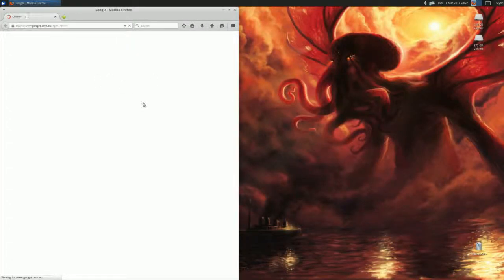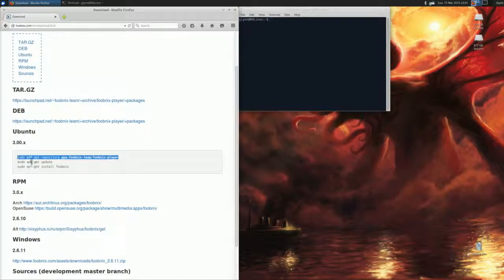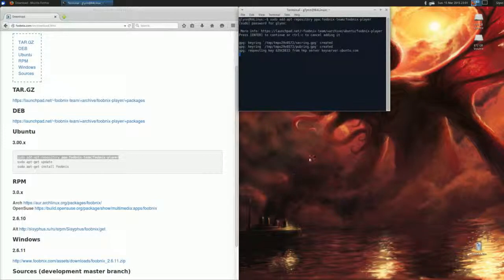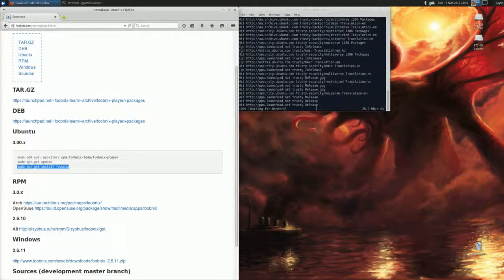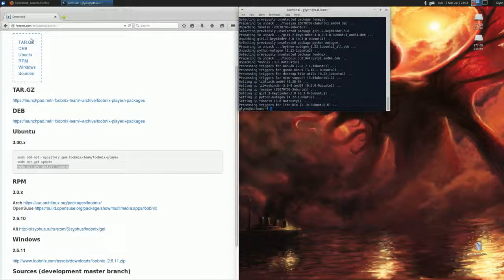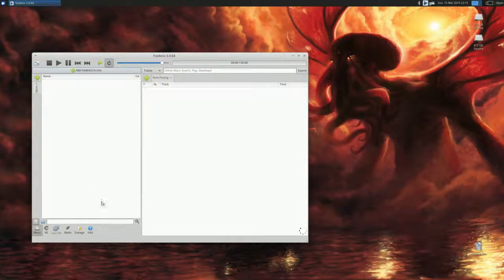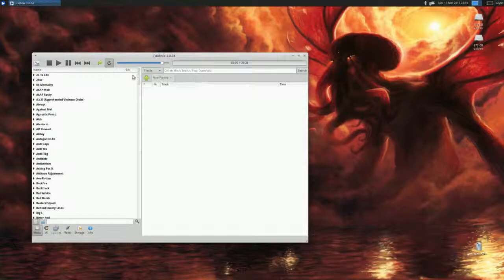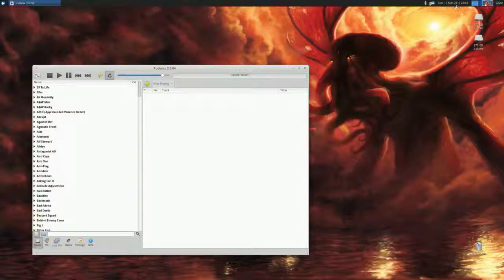Install Foobar onto Linux with Foobnix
No wine required